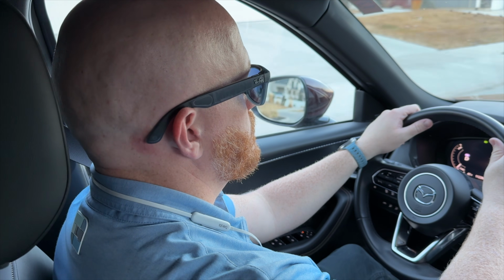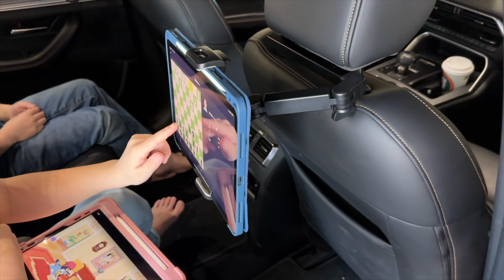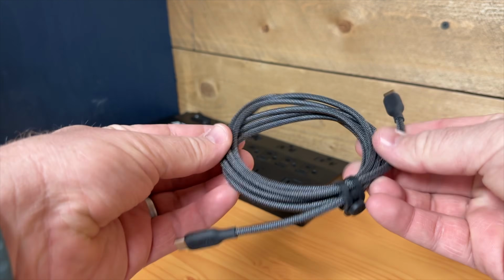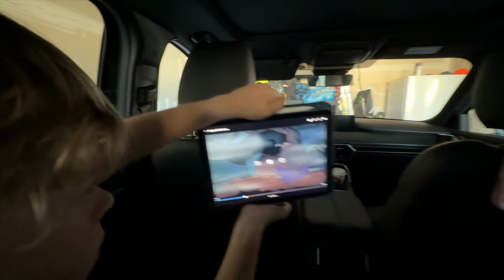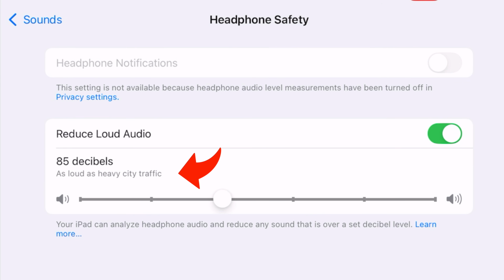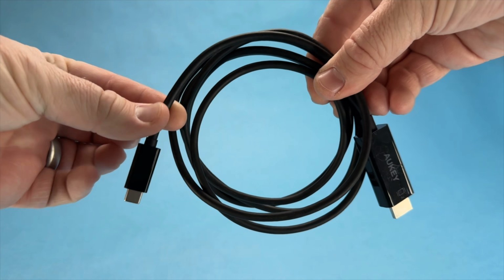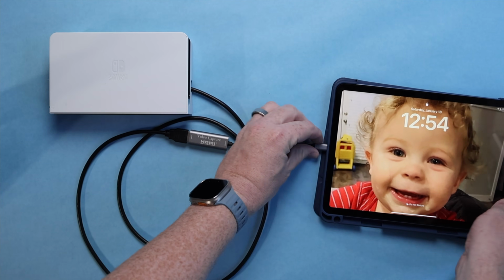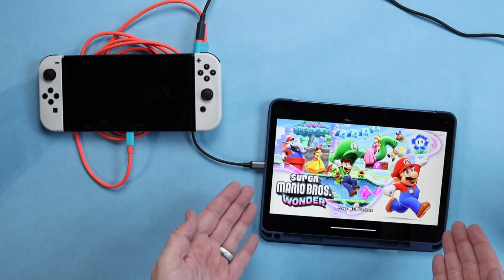Our Favorite Family Road Trip Tech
Sharing my favorite famiky Road-Trip tech and some tips and tricks to make your road trip better.  We talk about how to have a better roadtrip with some of our favorite tech.  I cover usb-c cables, how to use the Nintendo Switch in the car, battery packs, chargers and end out the video with some general road trip travel tips that can help make your trip better.

Here are links for all the tech I shared in this video.

00:20 - 00:34 Anker MagGo 3-in-1 Charger
00:35 - 00:41 Anker 2 Port USB-C Charger
00:41 - 01:28 Ray-Ban Meta Smart Glasses
01:28 - 02:05 Tablet Headrest Mount
02:06 - 02:36 Anker Prime Power Bank
02:36 - 03:15 USB-C Cable
03:16 - 03:49 Beats Flex Wireless Earbuds
03:50 - 04:36 How to do Audio Sharing
04:37 - 05:04 How to Turn On a Volume Limit for Headphones on the iPad
05:05 - 05:34 Nebula Mars 3 Projector
05:35 - 05:43 Apple TV
05:44 - 05:48 HDMI CABLE
05:49 - 06:06 Apple HDMI to USB-C
05:49 - 06:06 USBC to HDMI CABLE
06:07 - 06:34 USB-C Charging Hub
06:35 - 06:42 USB-A Charing Hub
06:43 - 07:45 Video Capture Card
07:46 - 08:07 Switch Dock Cable
08:08 - 08:20 Vehicle Power Inverter
08:22 General Road Trip Tech Tips

My love for tech runs deep!